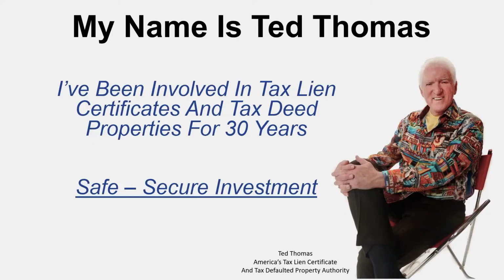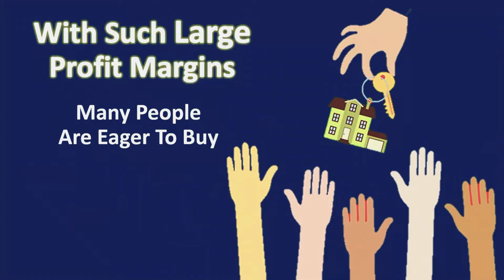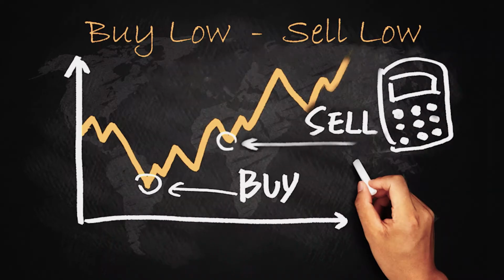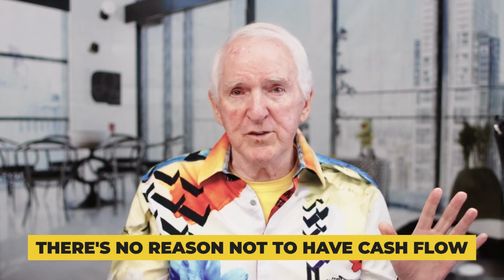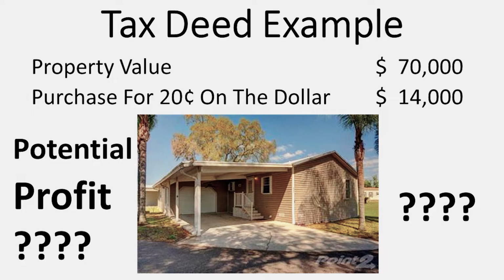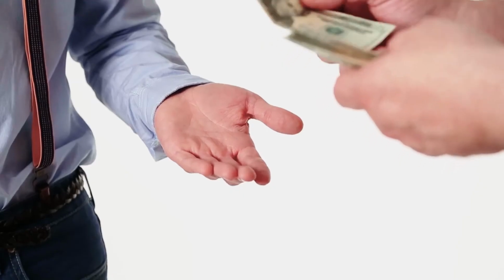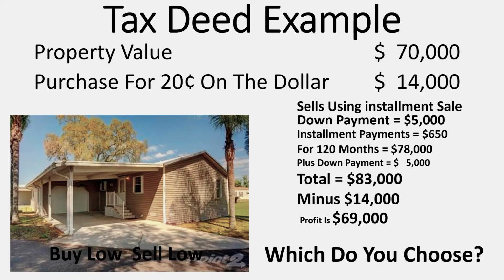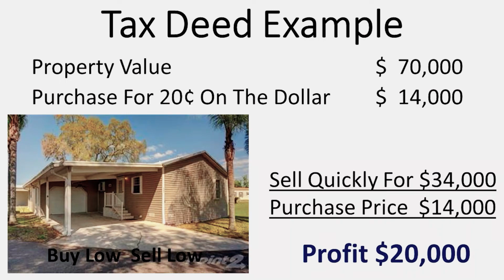How To Generate Cash Flow In Real Estate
The real estate industry is a big business with many different ways of making money! But not all strategies are the same; some are riskier than others! So in this video, learn more about the best strategies on how to generate cash flow in real estate.

00:00 Intro & Summary
01:12 My Experience
02:25 Generating Cash Flow
04:53 Benefits Of Credit Cards
05:56 Installment Sales
07:10 Key To Making Money
08:14 Bad Credit Scores
10:40 Cash Flow Strategies
14:23 Free Gift For You